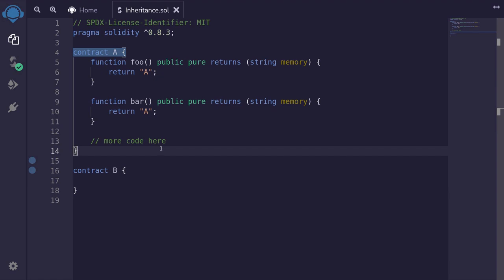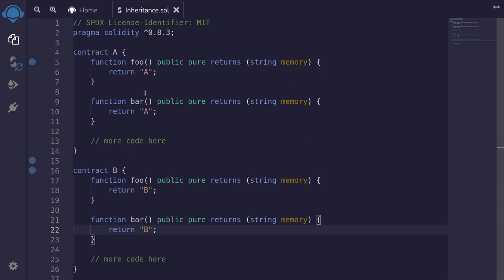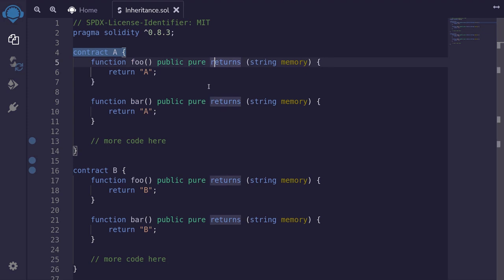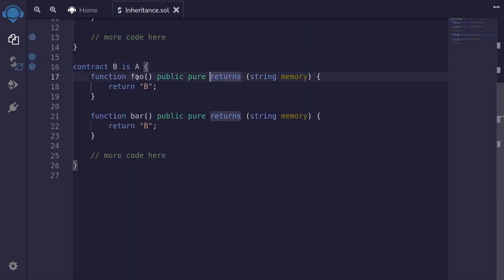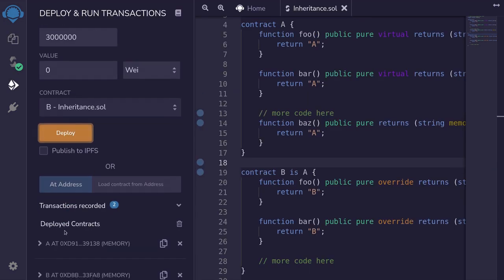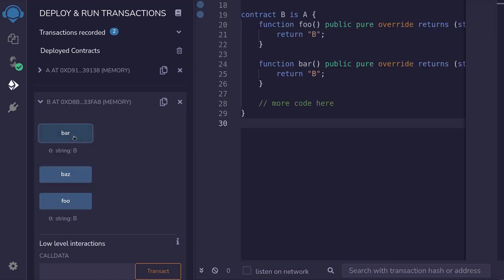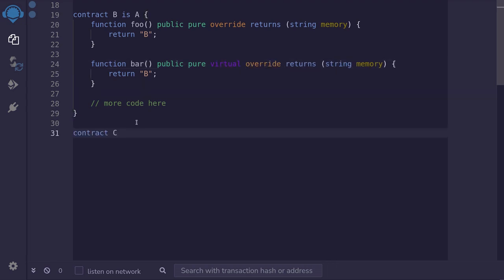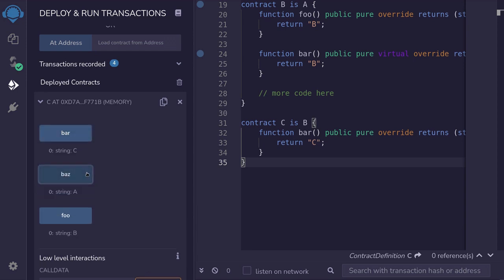Inheritance | Solidity 0.8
Inheritance in Solidity, explains the keywords virtual and override.